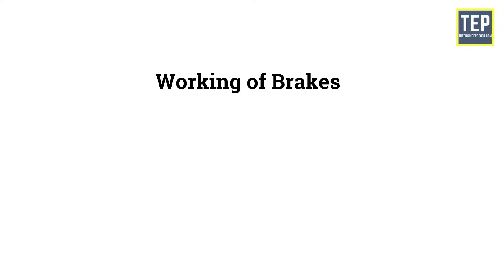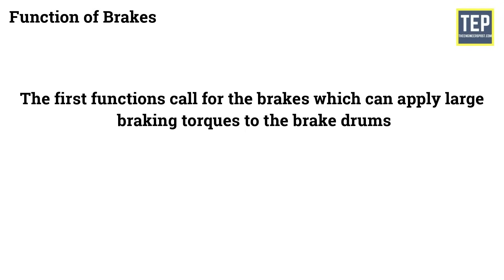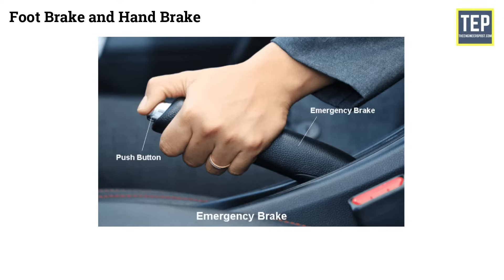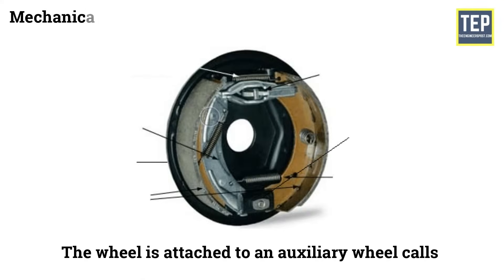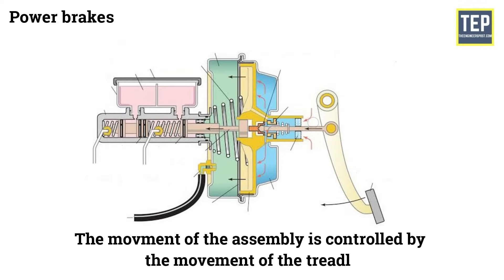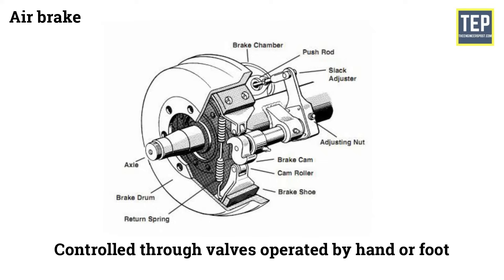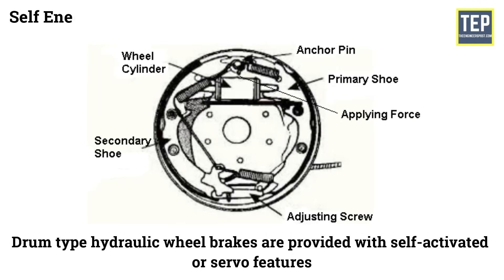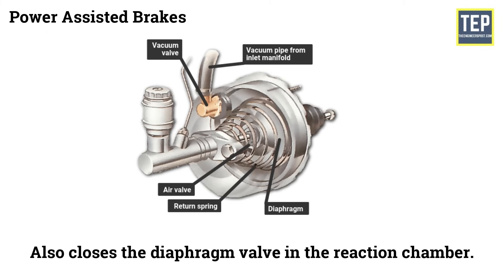How Braking System Works in Automobiles? & Types of Brakes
Brakes | Types of Brakes

In this video, you’ll learn how the Braking system works? and Different types of brakes.

00:00 - Intro
00:45 - How Brake Works?
01:21 - Functions of Brakes
01:52 - Types of Brakes
02:27 - Foot Brake & Hand Brake
03:28 - Internal Expanding Brake
04:11 - External Contracting Brake
04:54 - Mechanical Brake
05:40 - Power Brake
06:23 - Vaccum Brake
07:04 - Air Brake
07:40 - Hydraulic Brake
08:19 - Electric Brake
09:03 - Self Energizing Brake
09:51 - Power Assissted Brake